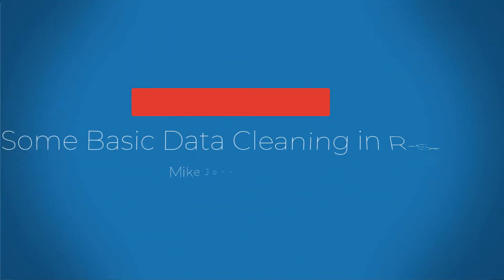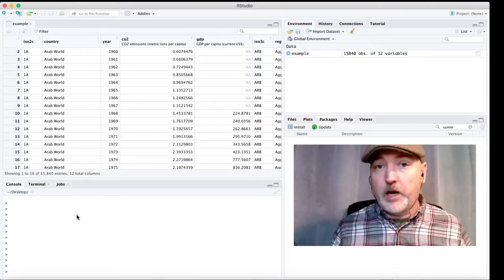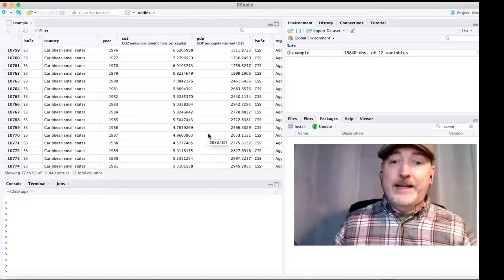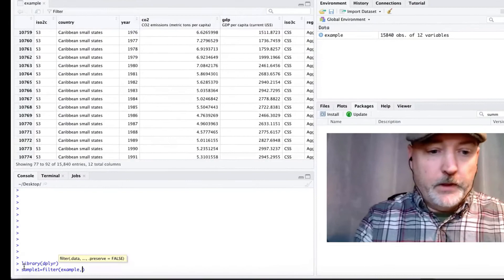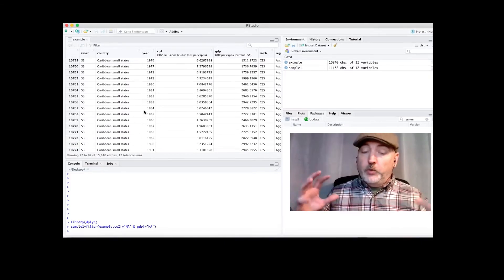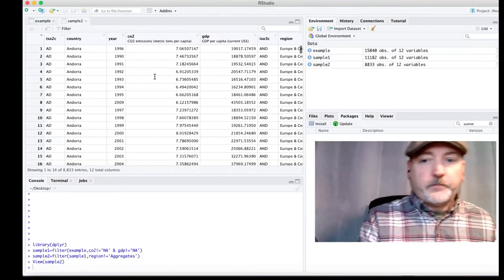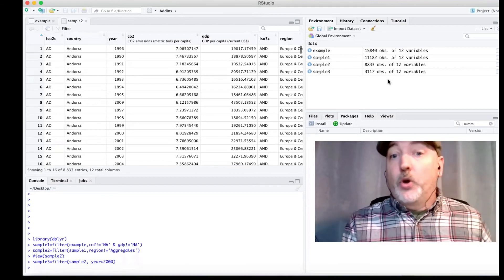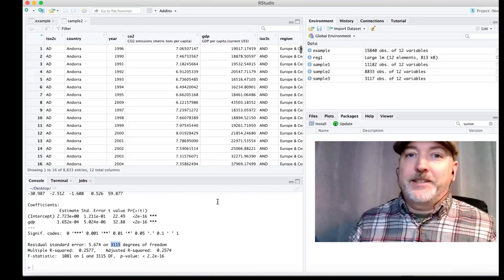How to Filter Data in R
How to filter your dataframe in R-Studio to get a sample that contains only the rows you want.  Using the "filter" command in the "dplyr" package, we
-create sub-sample objects
-Eliminate missing observations
-filter rows based on text or numerical values

The example uses World Development Indicator data from the World Bank, which we show how to obtain here: